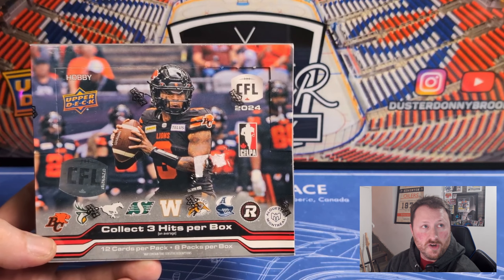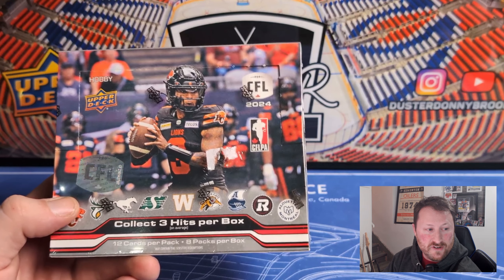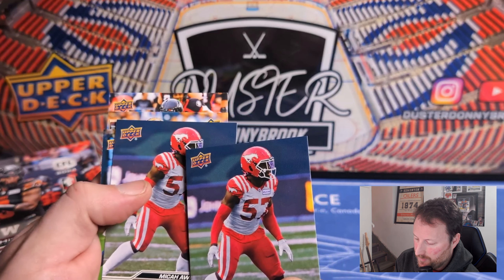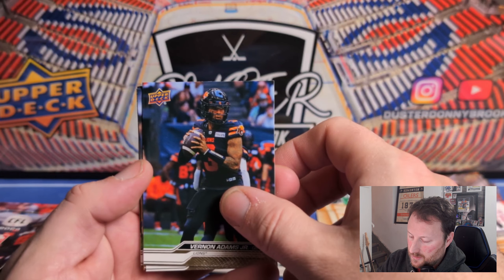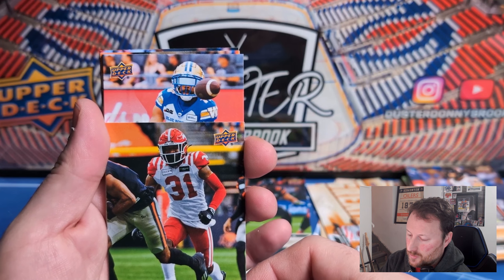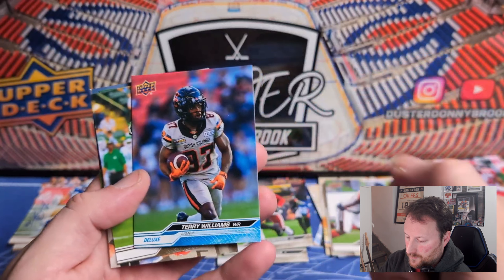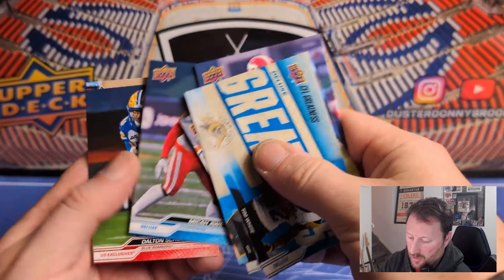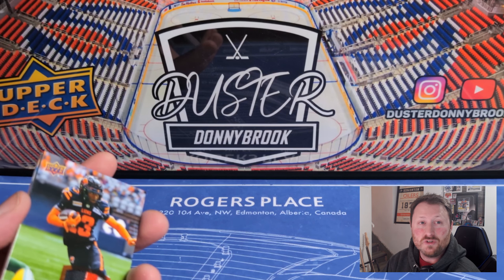Pretty dang Canadian. 2024 Upper Deck CFL Football Card Hobby Box Break and Review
One of the few products remaining that guarantees three hits from Upper Deck. At $109.95 to $119.95 it's still a little too expensive for what it is, however if you are a CFL fan up here in Canada it's nice to have these cards to collect. Previous years sets were already fairly simple, and it's actually even more simplified for 2024. Always cool to see last years Flagship hockey set with football players on it!